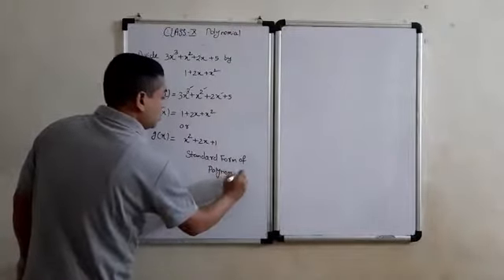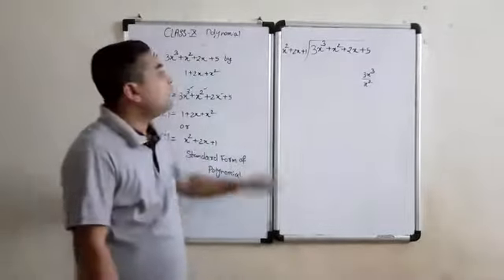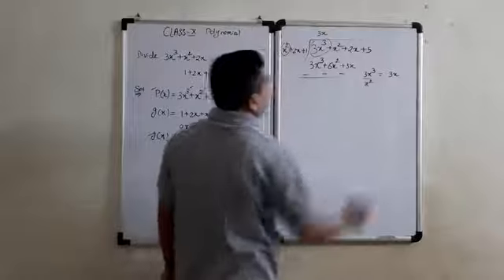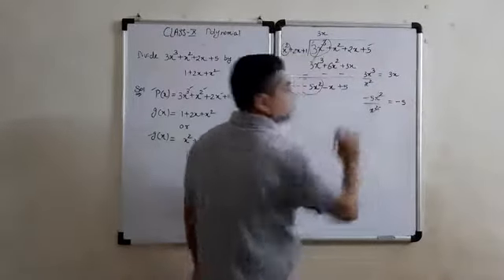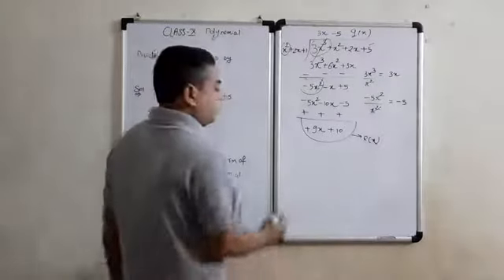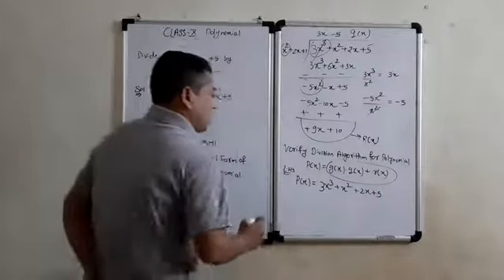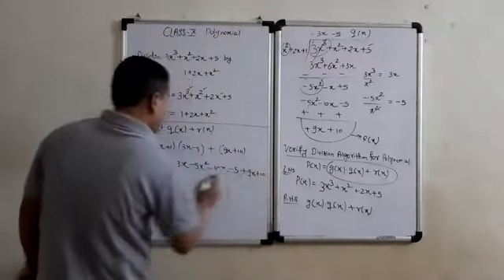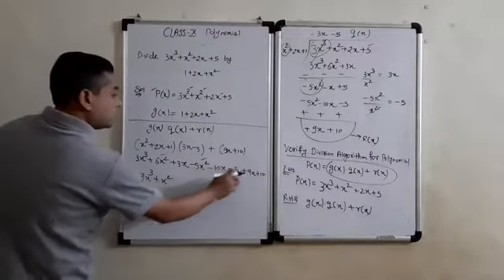Polynomial 3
Division of one Polynomial by another Polynomial and Verify the Division Algorithm for polynomial